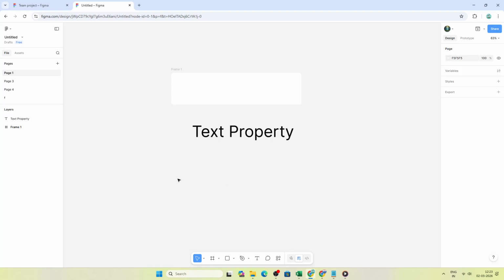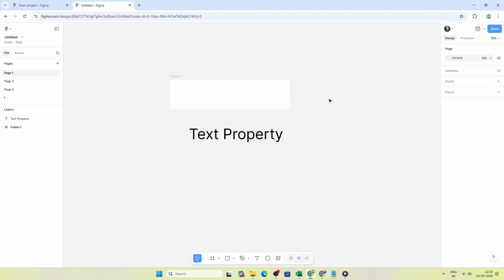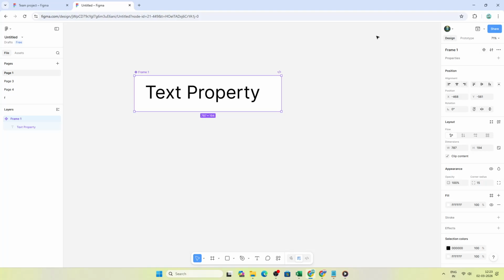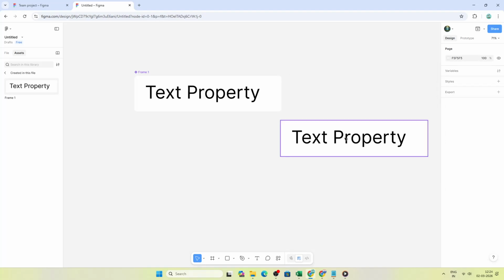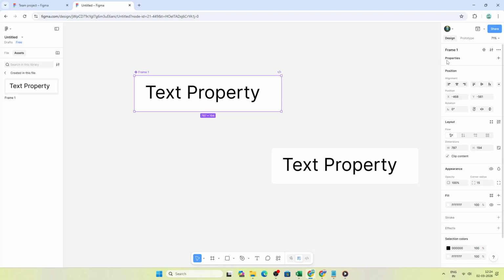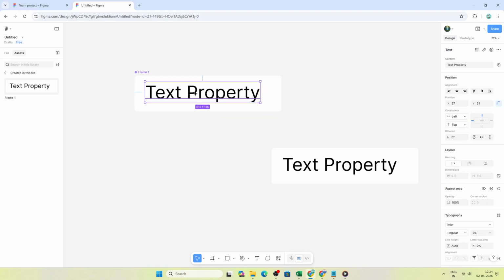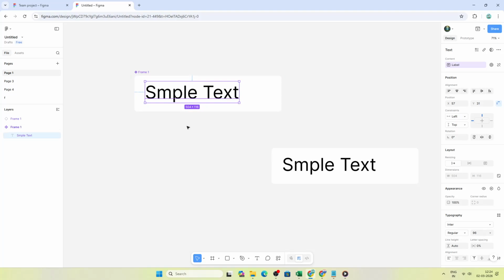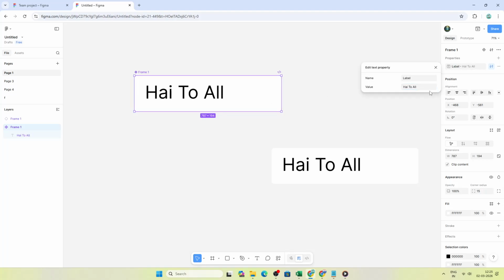How To Use The Text Property In Figma (Step By Step)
Learn how to use the Text Property in Figma to create dynamic components and improve your UI/UX design workflow. This Figma tutorial covers everything from basic setup to advanced design system management using text properties.